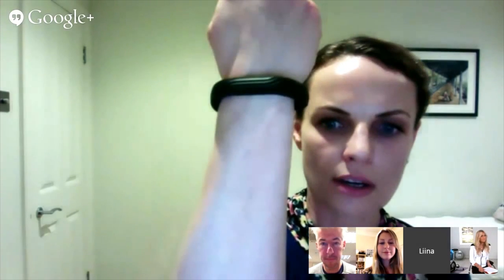Review of the Jawbone UP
Argos recently ran a Wearable Tech Google Hangout featuring reviews of a number of products. In this video blogger Liina from Mind over Matter reviews the Jawbone UP

The Jawbone UP is a system that takes a holistic approach to a healthy lifestyle. The wristband tracks your movement and sleep in the background. The app displays your data, allows you to add things like meals and mood, and delivers insights that keep you moving forward.